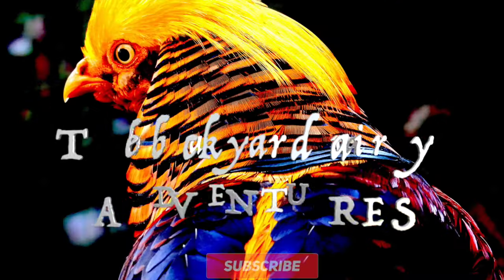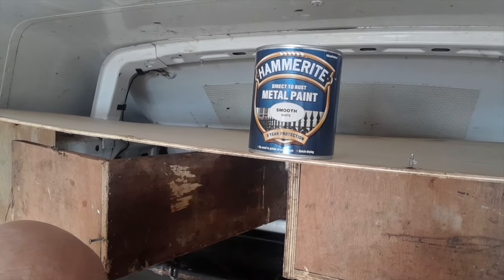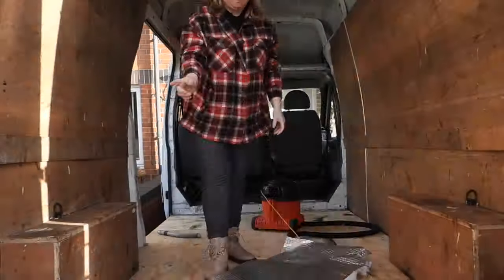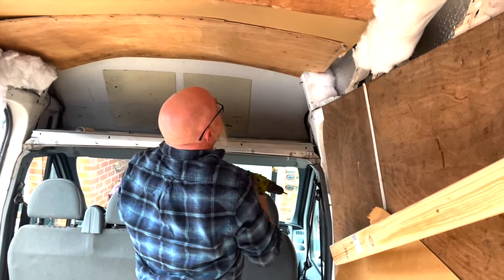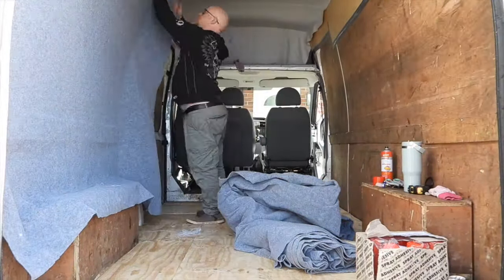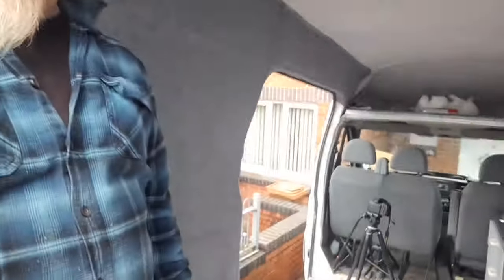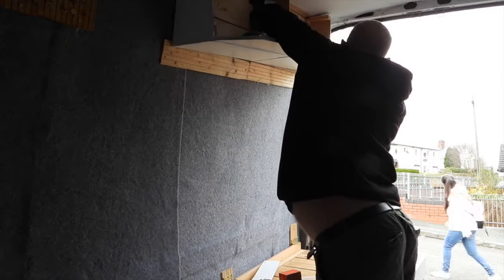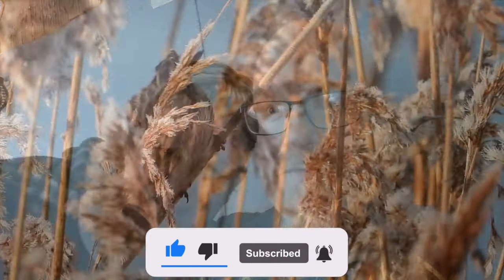CAMPER VAN CONVERSION. TRANSIT VAN TO CAMPER IN JUST 5 DAYS, ON A BUDGET.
We convert out new transit van into our birding camper using most of the materials from our old van, and buying some new. we do this in just 5 days on a tight budget.